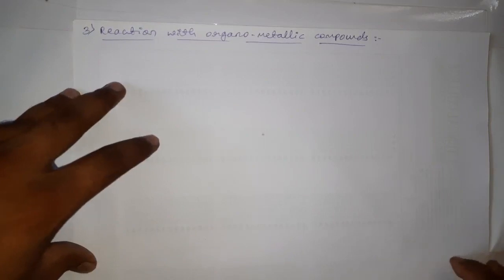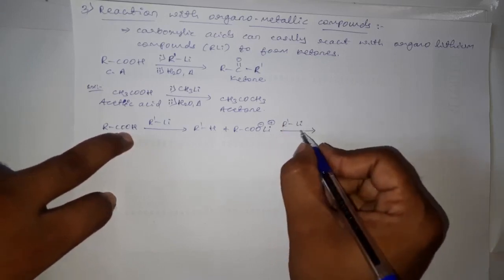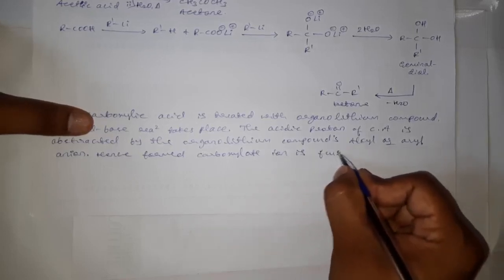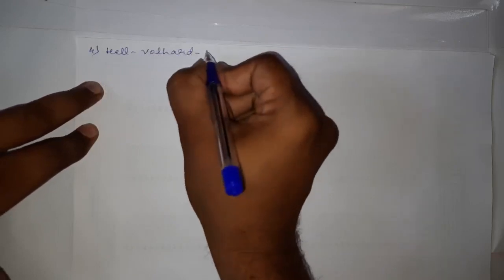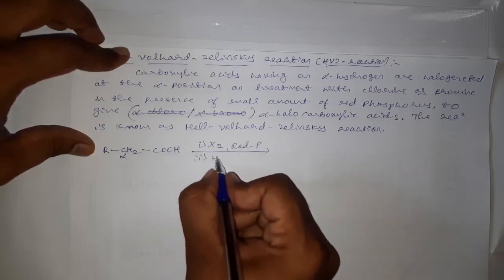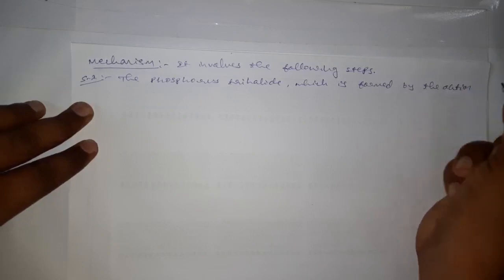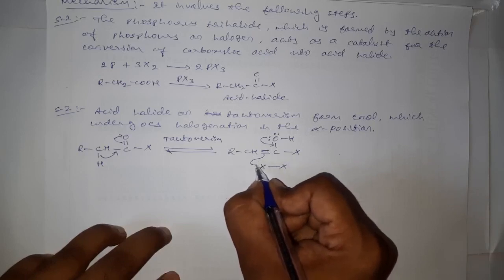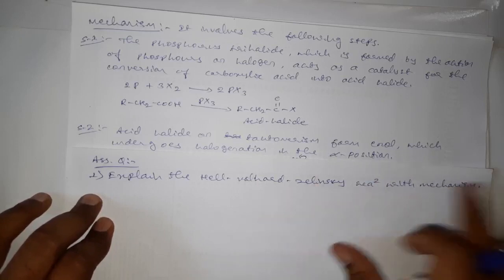L-07 | B.Sc SEM - II and IV | CHEMISTRY | CARBOXYLIC ACIDS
Reactions of carboxylic acids :-
3) Reaction with organometallic compounds.
4) Hell-Volhard-Zelinsky reaction.